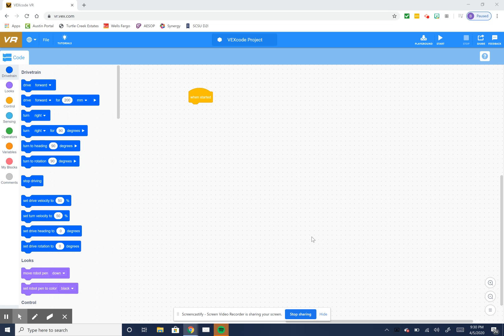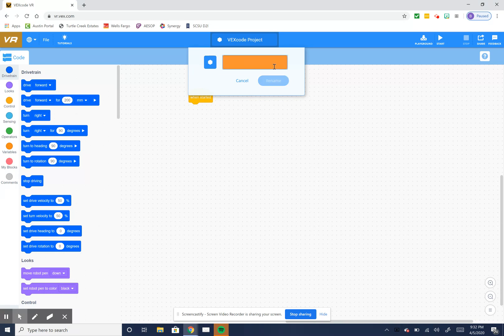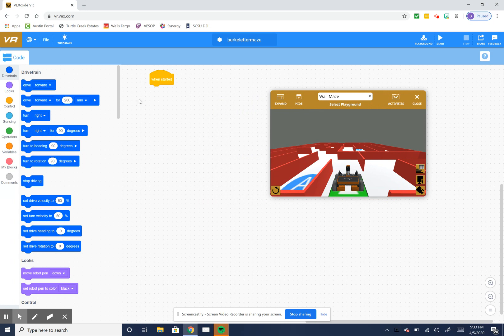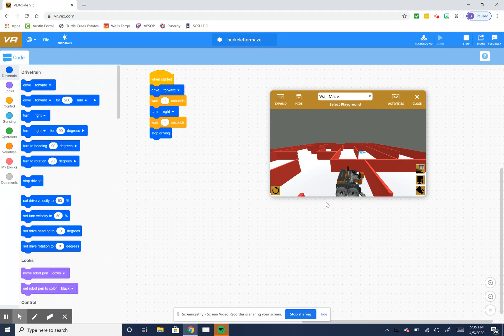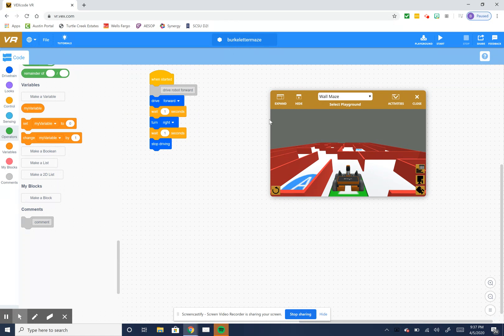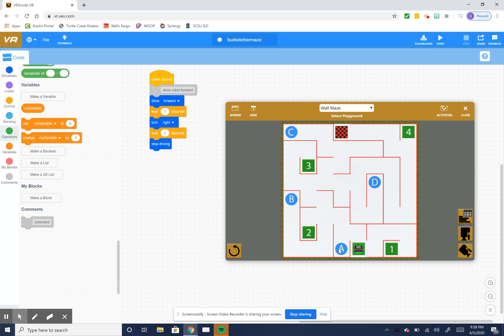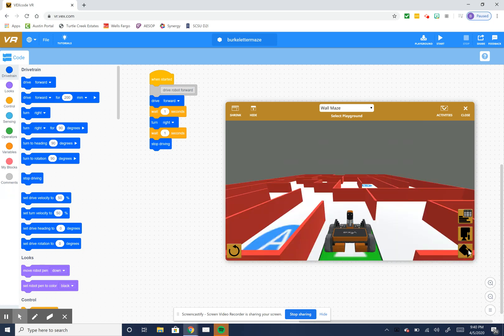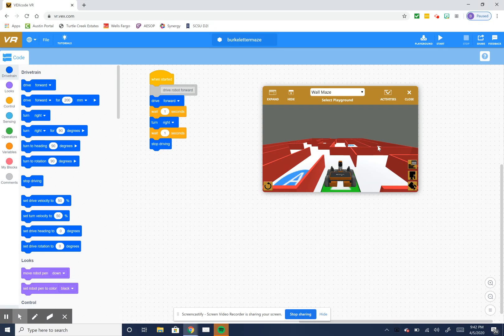Vex VR Coding Maze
Vex V5 VR Maze coding.